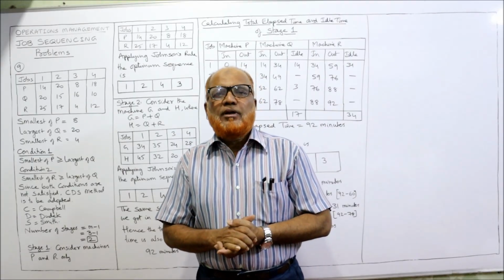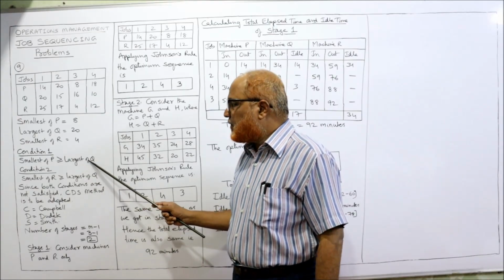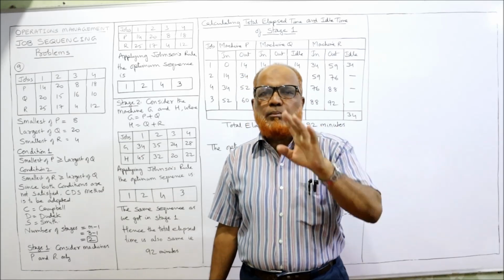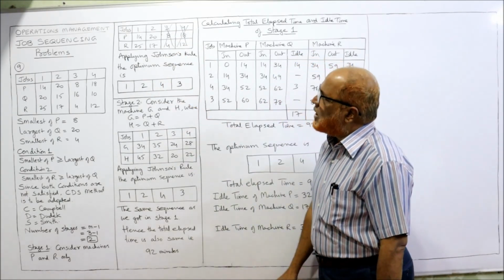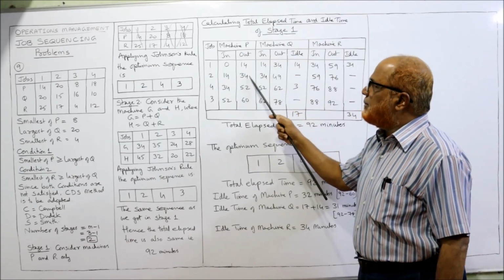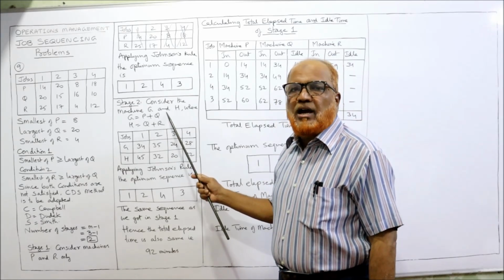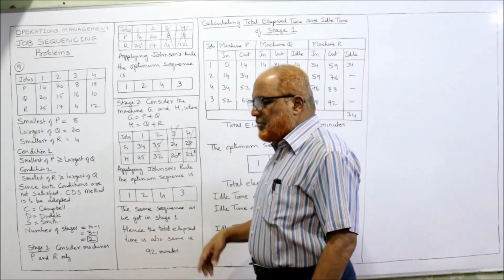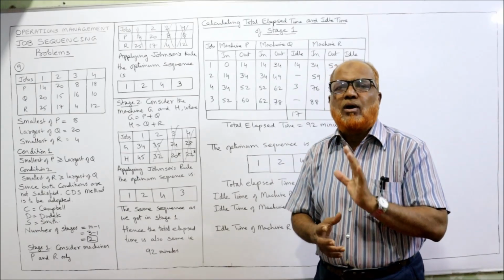Operations Management & Job Sequencing | Solved Problems | Part 9 | Hasham Ali Khan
Welcome to this detailed lecture on Operations Management and Job Sequencing Problems, presented by Hasham Ali Khan.

In this class, the complete concept of Job Sequencing, Scheduling, and Problems & Solutions is explained in a clear and simple way.

Watch the video till the end to gain full command over Job Sequencing — one of the most important topics in Operations Management.

In this session, you will learn:
✔ What is Job Sequencing
✔ Job Sequencing Problems and Solutions
✔ Greedy Method
✔ Deadline-based Job Sequencing
✔ Maximum Profit Scheduling
✔ Step-by-step numerical solutions
✔ Operations Management applications

📌 Explore Complete Playlists on My Channel:

👉 Financial Accounting
👉 Cost Accounting
👉 Corporate Accounting
👉 Management Accounting
👉  Accounting
👉 Income Tax
👉 Business Statistics
👉 Auditing
👉 Business Economics
👉 Investment Management
👉 Operations Research
👉 Operations Management